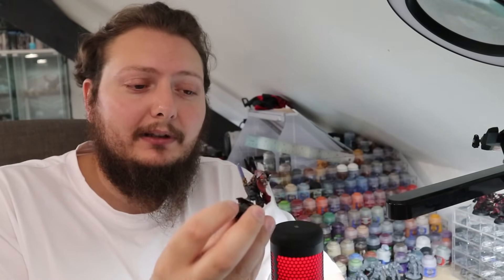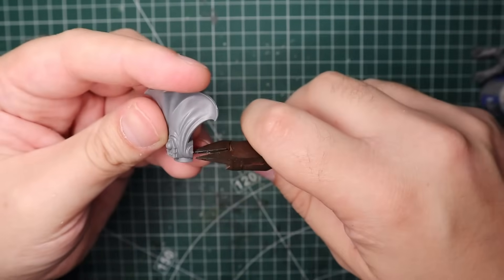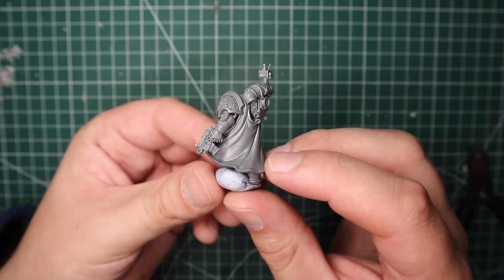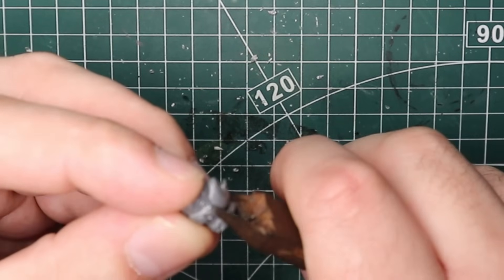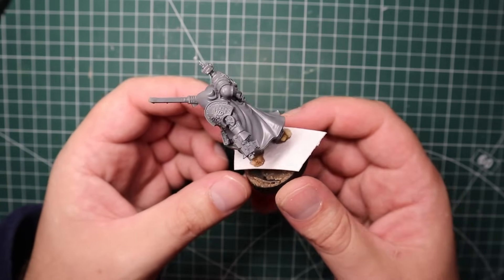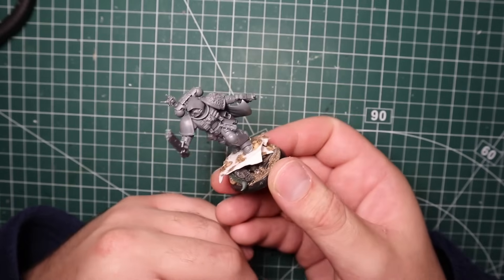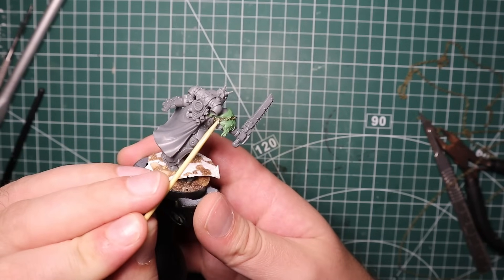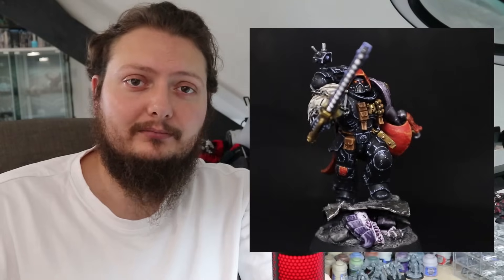Creating Deathwatch TITUS | Space Marine 2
In this video I kitbash and paint up my version of Deathwatch Titus for Space Marine 2 from @FocusEntertainmentOfficial .

Skip Intro: 01:19